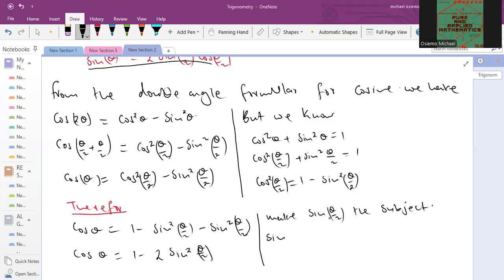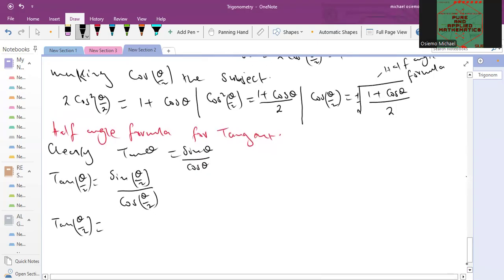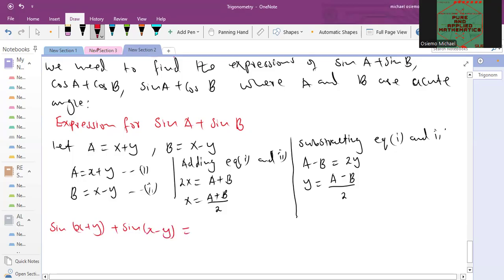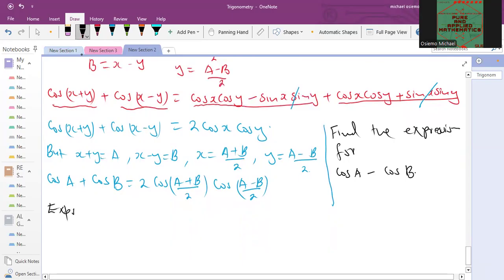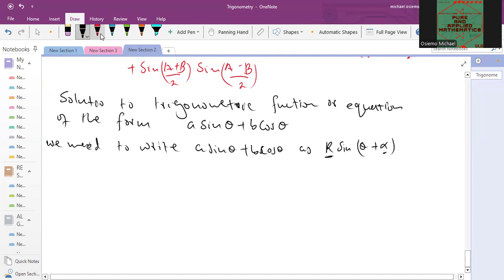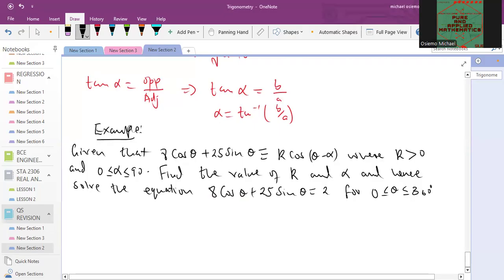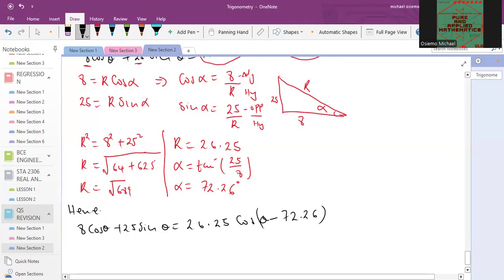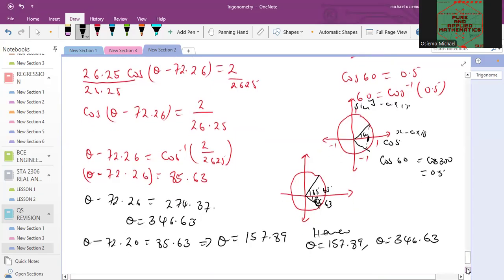TRIGONOMETRY PART TWO